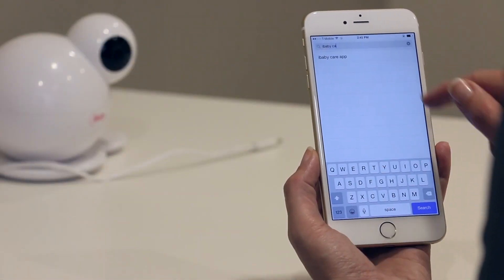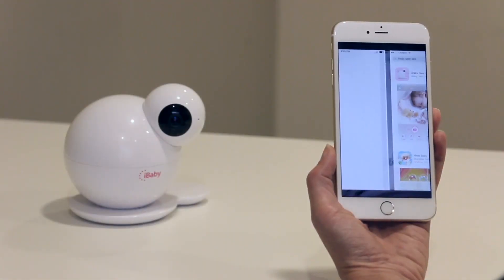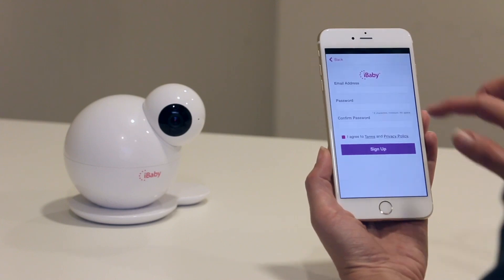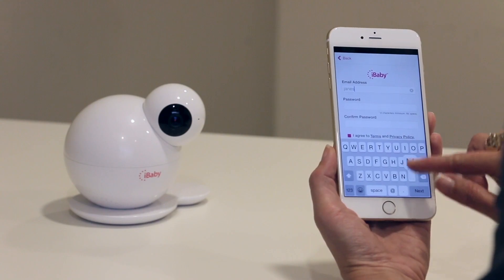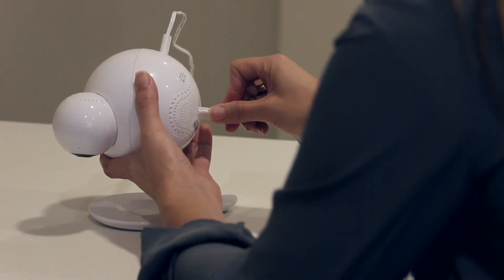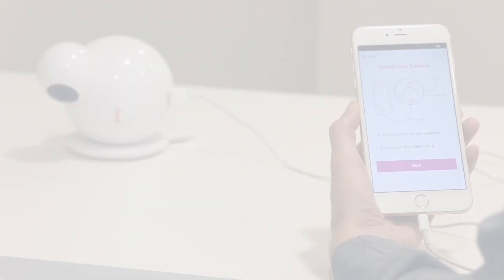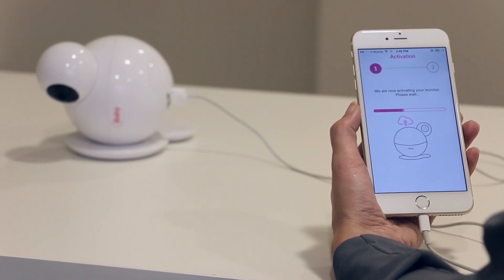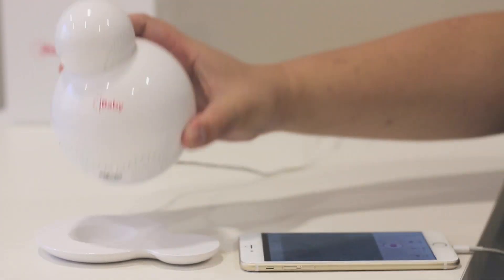iBaby Monitor M6 iOS Installation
This video shows you how to install your new iBaby Monitor M6 on iPhone. To install on iPad, follow the same instruction. However, you need to change to "iPhone Only" when searching for iBaby Care App.

What you need to get stated:

- iBaby Monitor M6
- Power Adapter
- iPhone or iPad Original USB Cable (not included in box)
- Monitor Base
- iBaby Care App from App Store (FREE)

Steps To Take To Install Your Monitor:

1- Verify that your phone is connected to Wi-Fi

2- Make sure your router is connected to Internet

3- Connect the power adapter to your monitor

4- Connect the USB cable to the monitor and your phone/tablet.

5- Click "Allow" when the Share Wi-Fi message is shown

6- Wait for the 2-step installation to complete.

7- Unplug the USB cable from your monitor and phone, place the monitor on its base and enjoy using it!